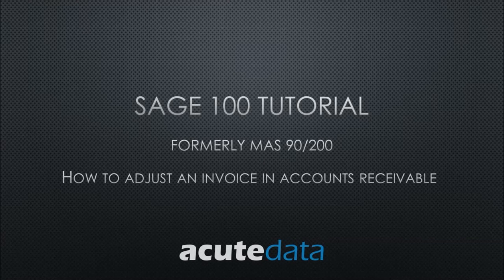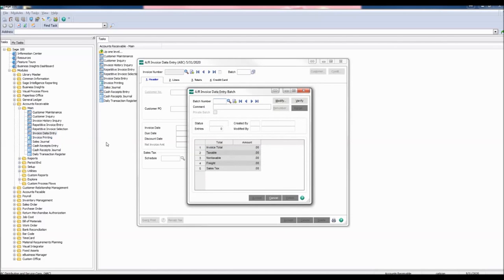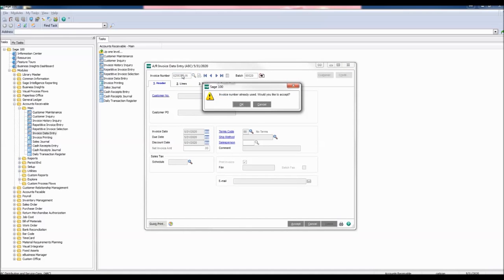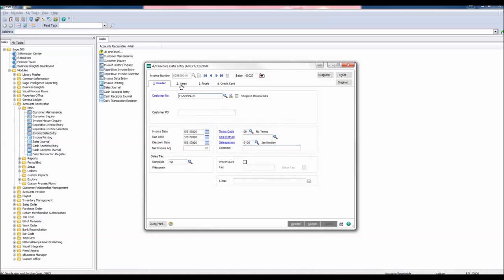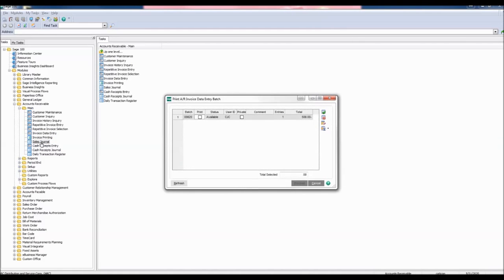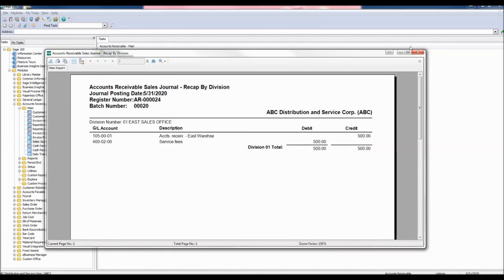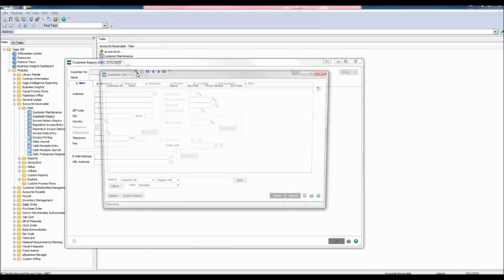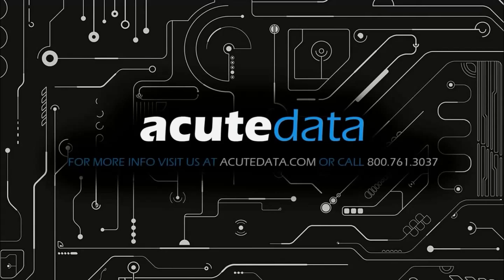Sage 100 - How To Adjust An Invoice In Accounts Receivable (formerly MAS 90 / 200)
How to Adjust an Accounts Receivable Invoice in Sage 100 (MAS 90 / MAS 200)